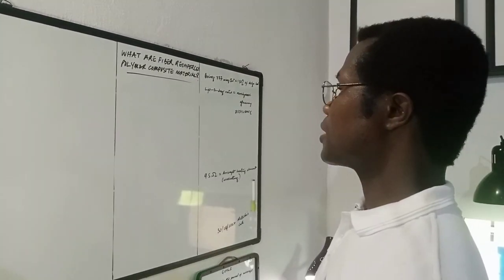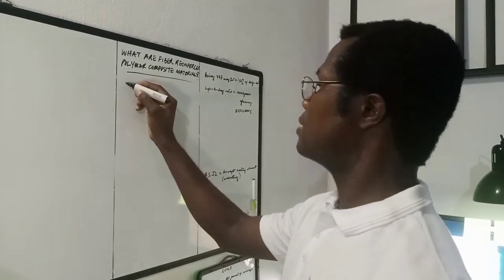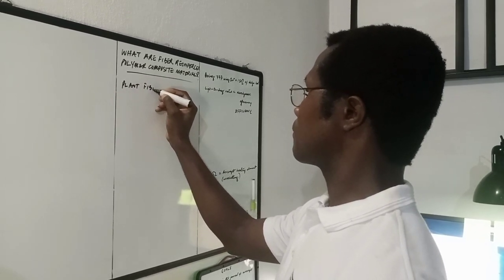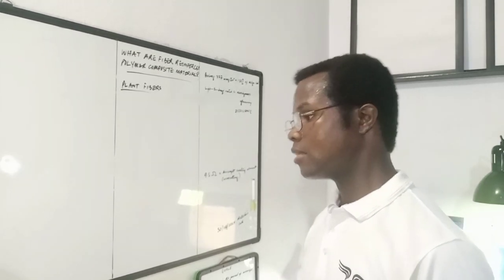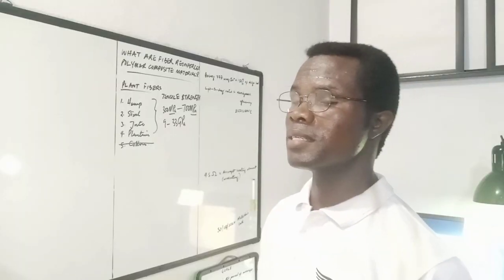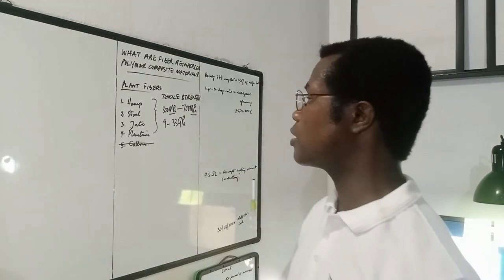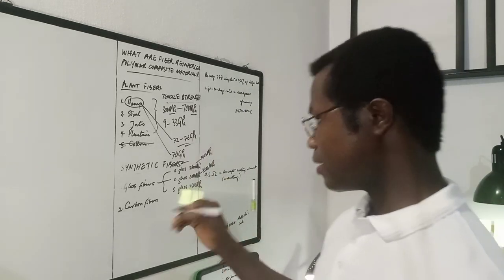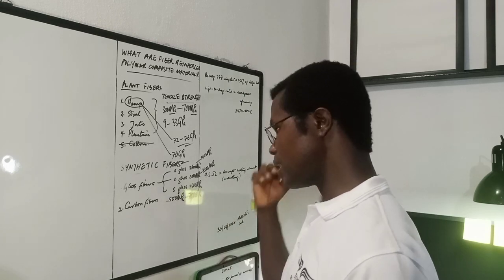What are fiber reinforced polymer composite materials? Part 2